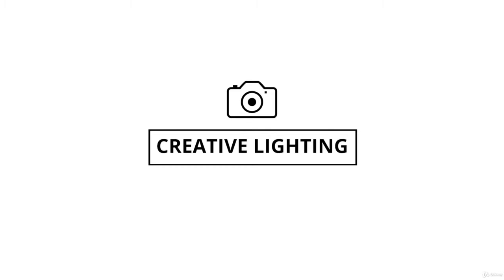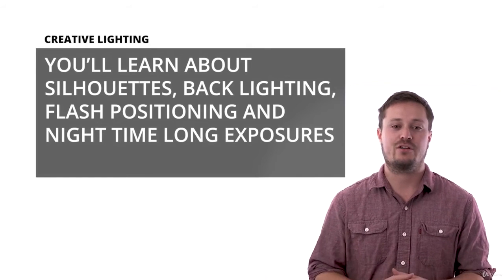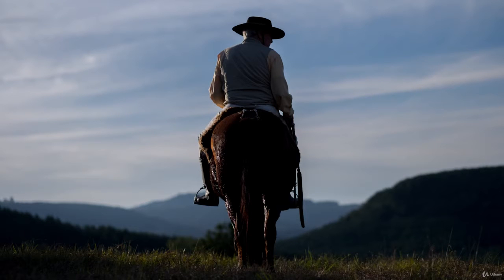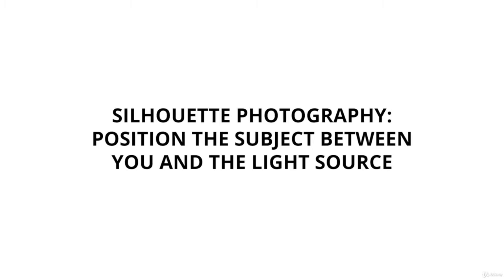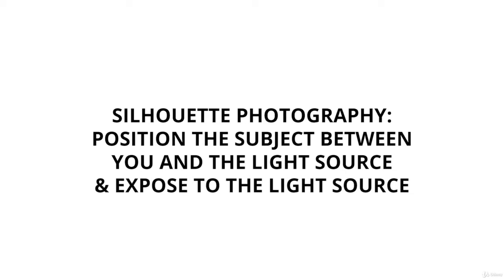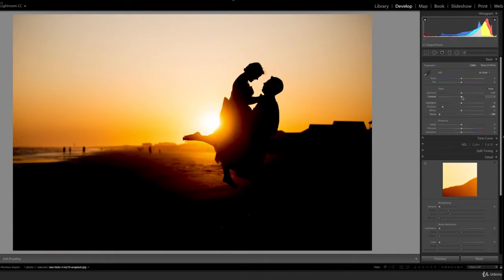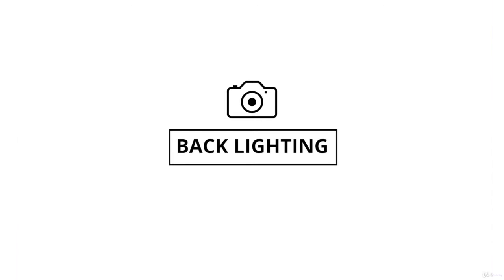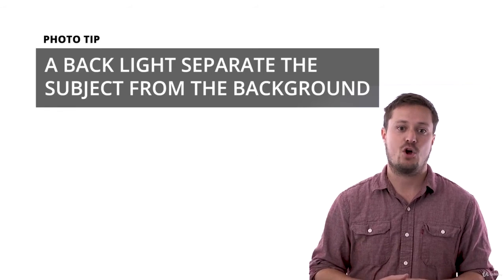7. Lighting & Flash Photography (6-11)(4)